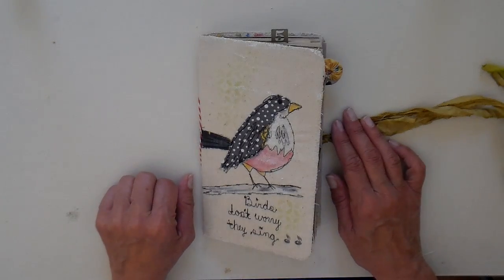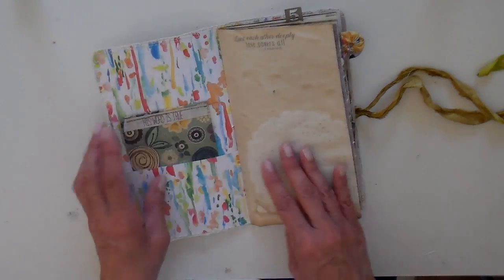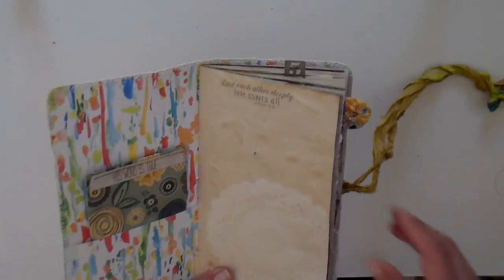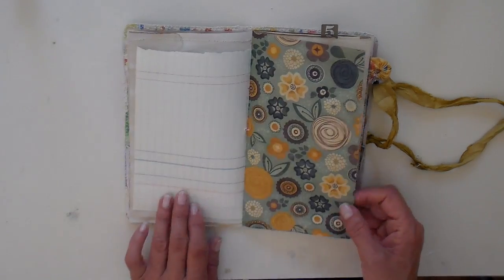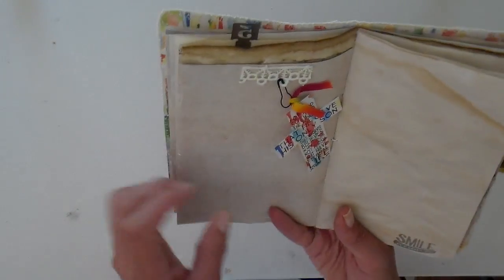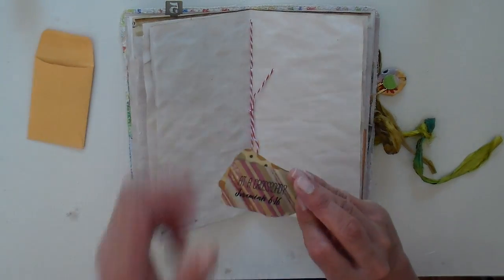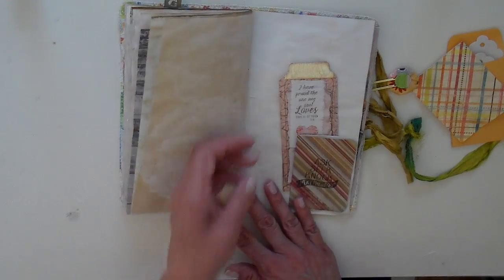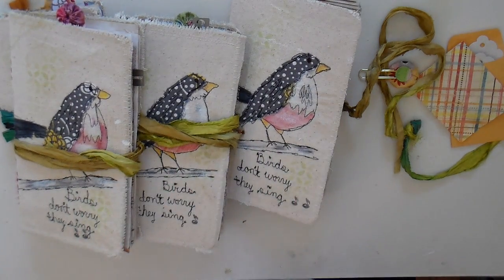Etsy Update: New Journals in my shop!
I'm sharing some new journals that I finished this week.  These would make wonderful unique Christmas gifts.  Here's the listing: